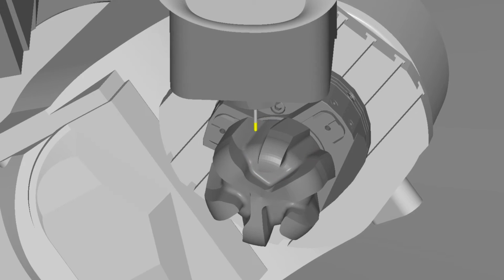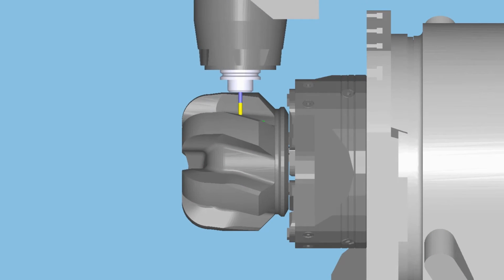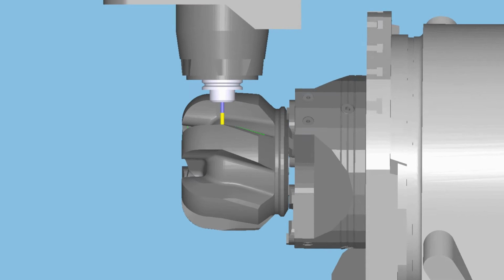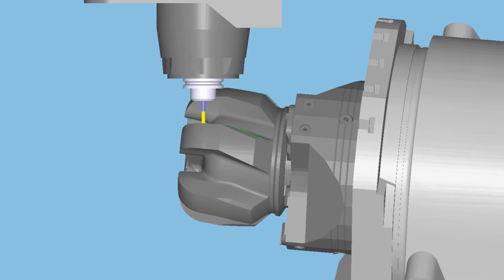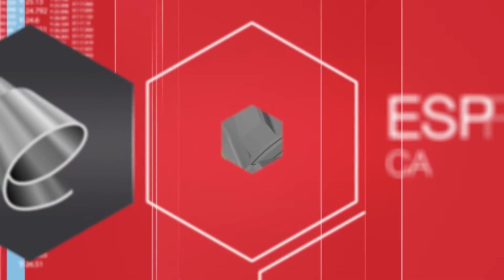ESPRIT 5 axis Cycle - Composite Milling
Composite milling, our most powerful general purpose 5-axis cycle, enables you to create a multi-axis milling operation by selecting a machining pattern and tool axis orientation. It can be used to control all axes of the machine simultaneously. Six different machine patterns and five different orientation strategies make it possible to machine every area of the part.